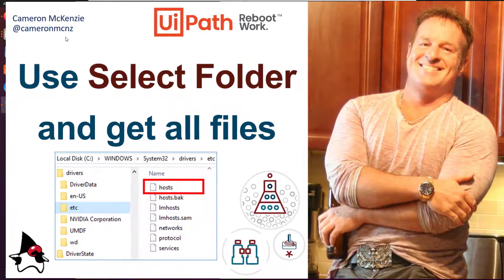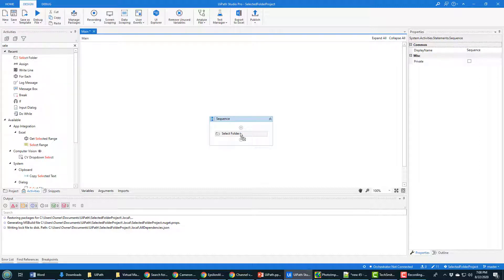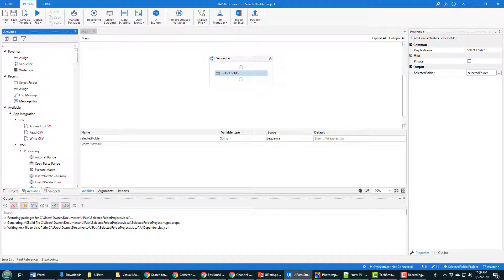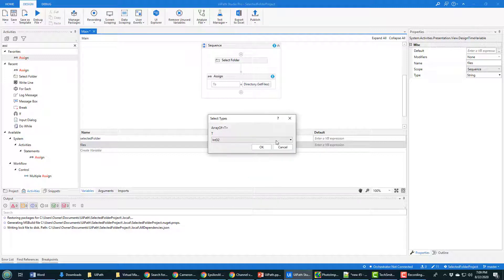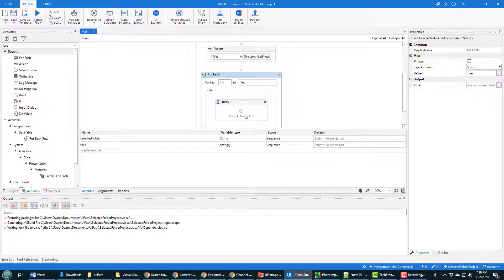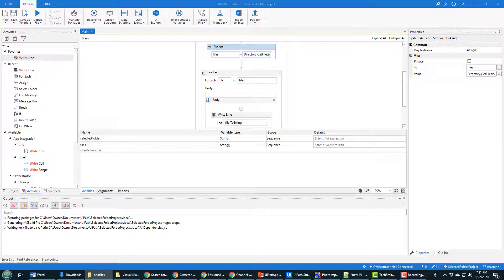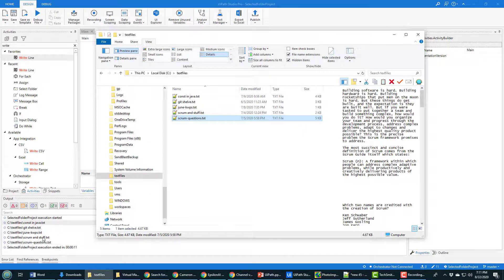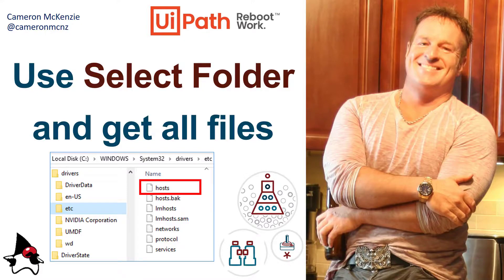How to use UiPath Select Folder to get all files in a Directory Example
Here's a little tutorial on how to use the UiPath Select Folder activity to get all files in a given folder. In this instance we just loop through all files in the selected folder, but you can do everything from open the files up to scraping data out of them. Once you've go the UiPath Select Folder activity under your belt, there's no limits to what type of file and folder operations you can perform.